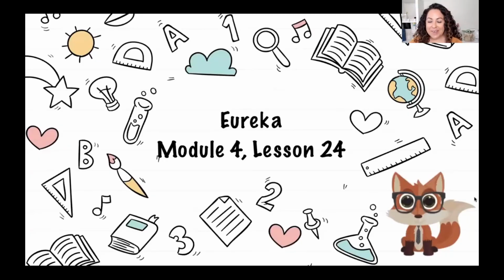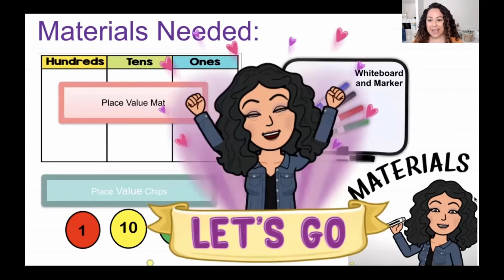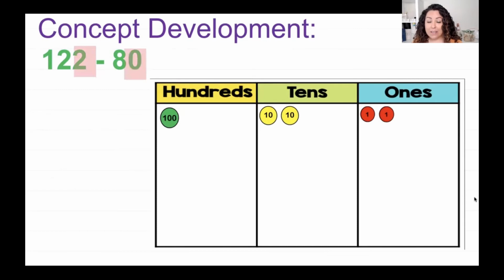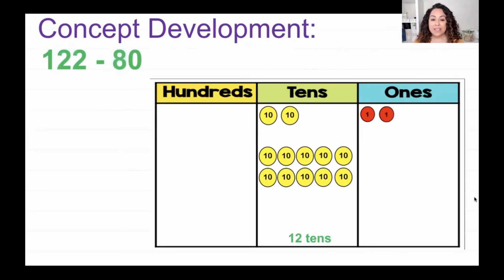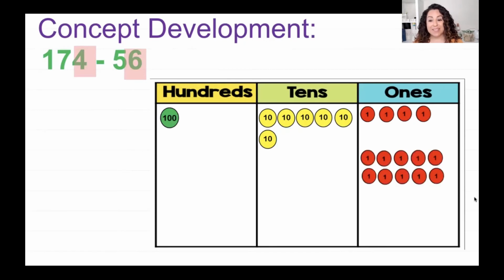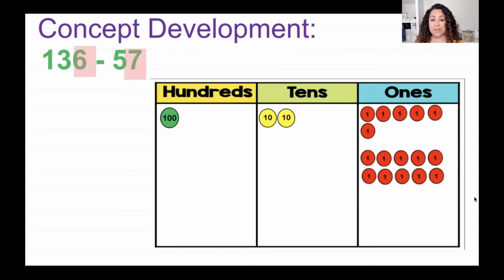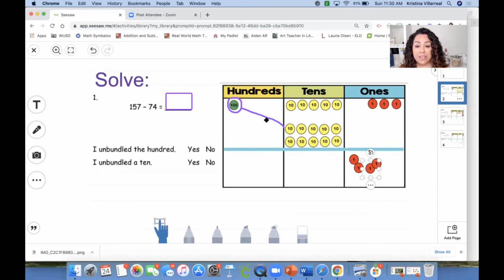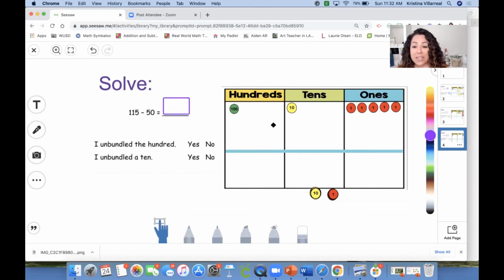2nd Grade Eureka: Module 4, Lesson 24